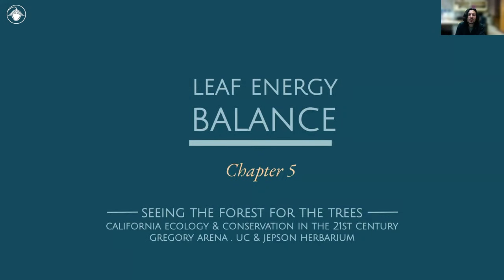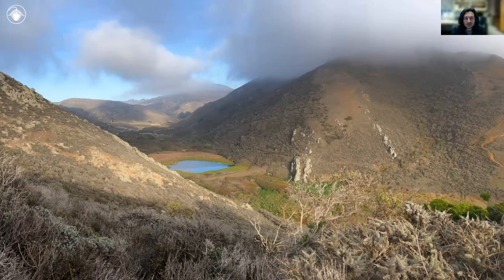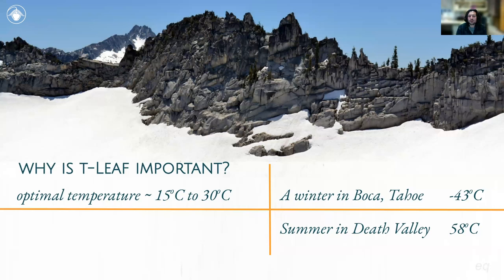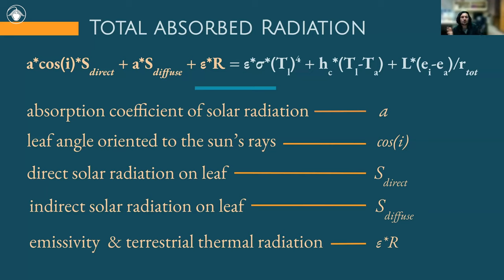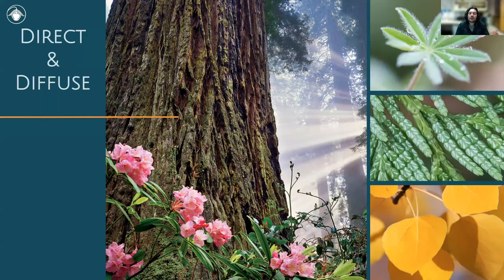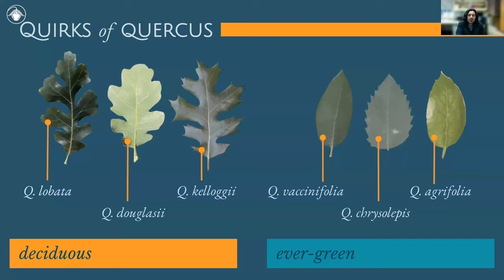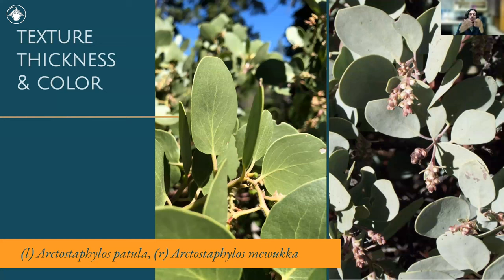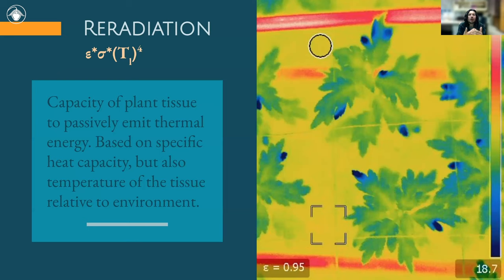Seeing the Forest for the Trees Module 5: Leaves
All about leaves and how leaf characteristics—shape, color, texture and angel are a reflection of environment.